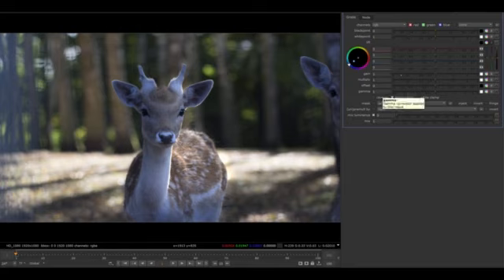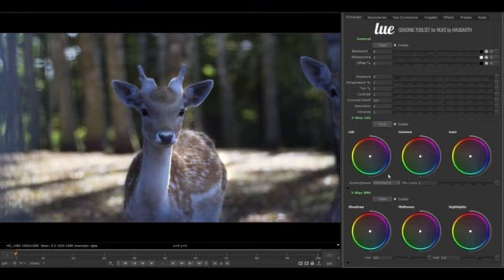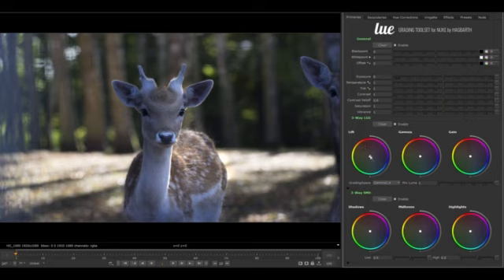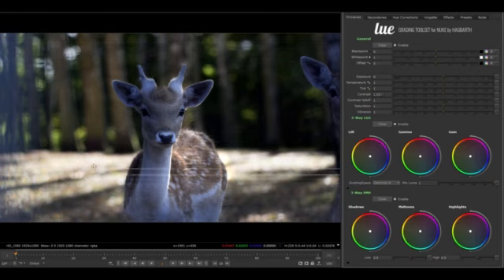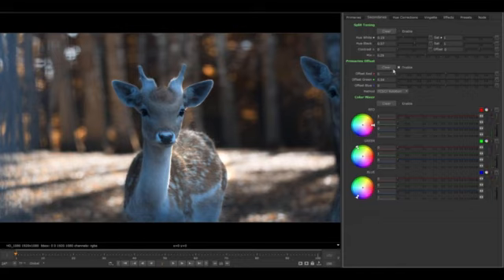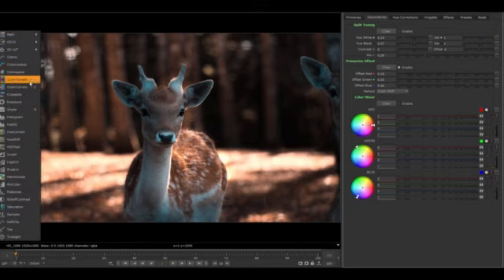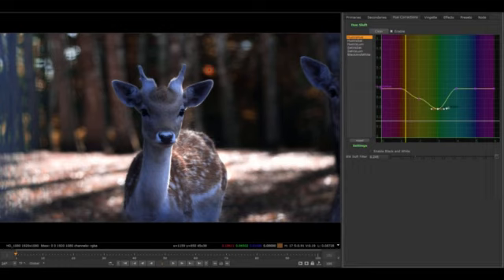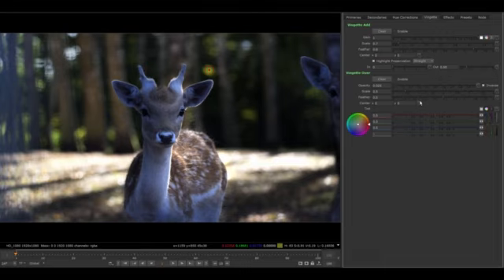LUE Grading Toolset for Nuke Introduction